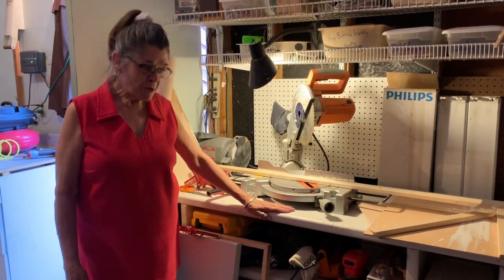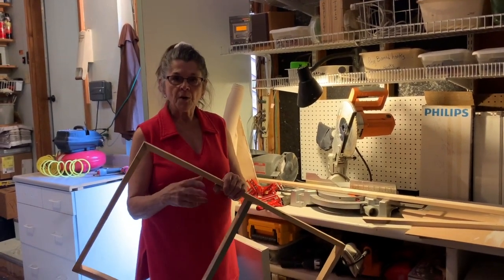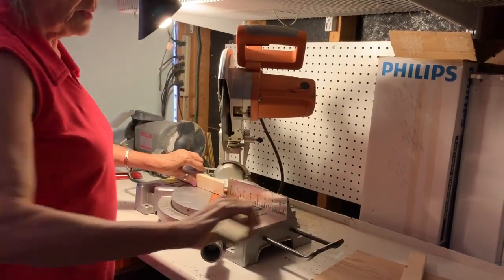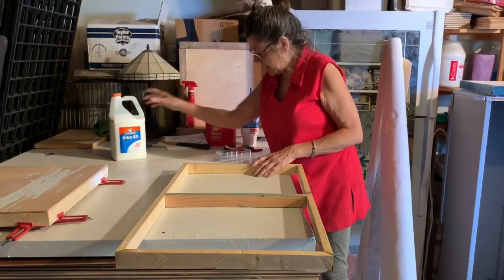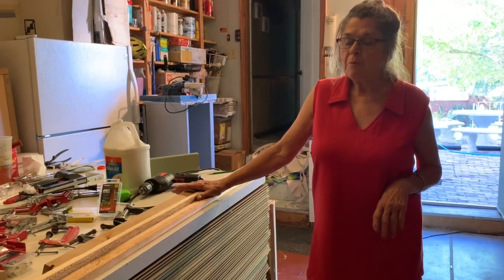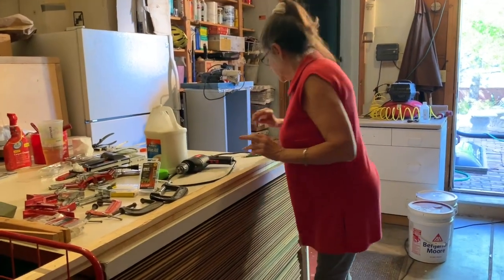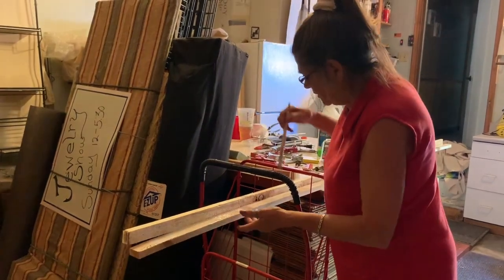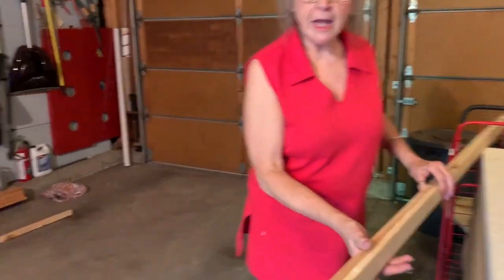Constructing a Canvas by JoAnn Nelson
Constructing a Canvas

FASO  Fine Art by JoAnn Nerson